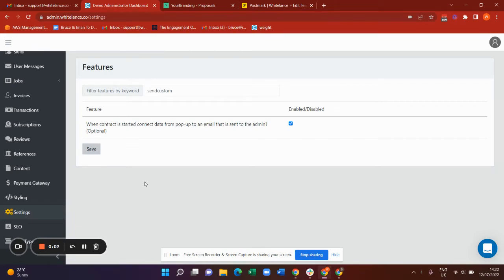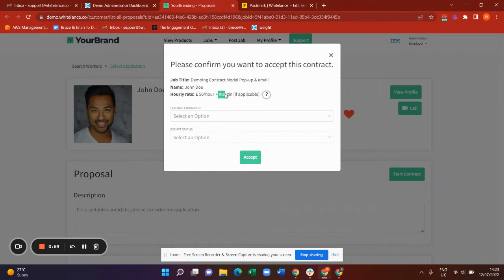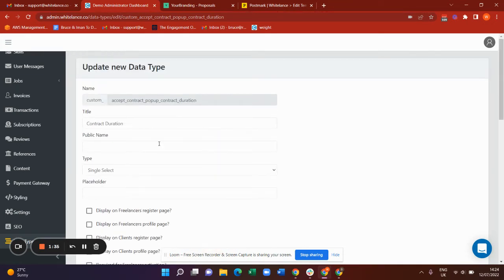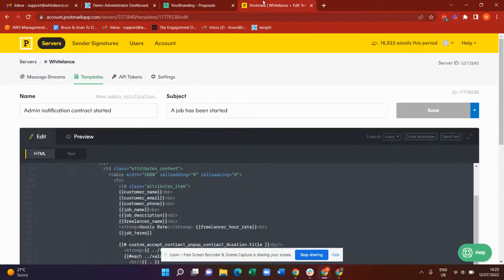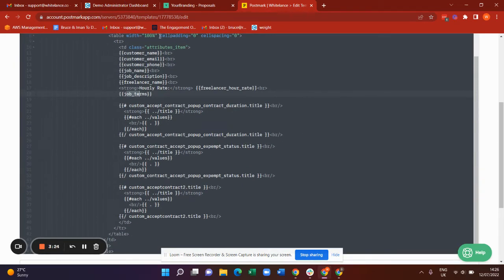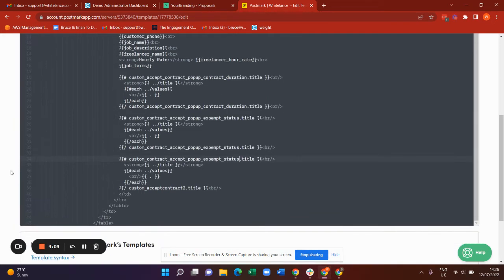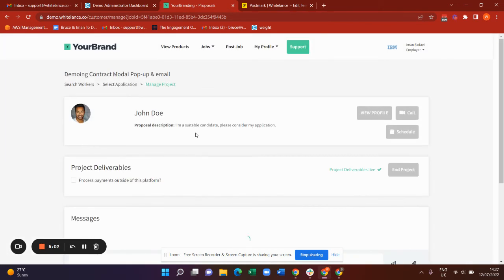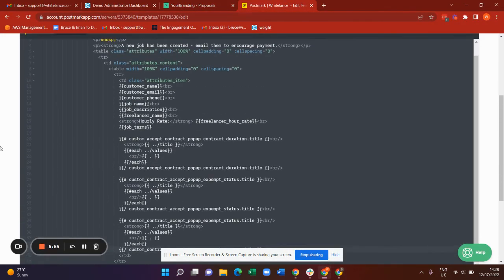Request Extra Information when Candidate is Selected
This video guide describes a new feature that allows the admins to request information from the employers of their platform when they are selecting a candidate.

The information that the employer inputs will automatically be sent to the admin via email once the candidate has been selected.